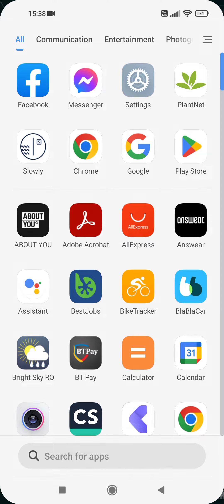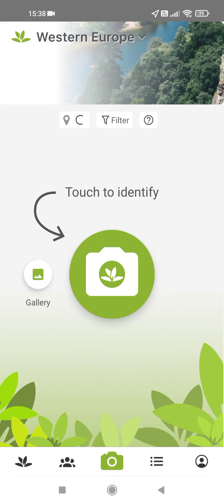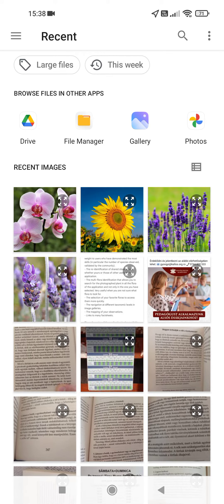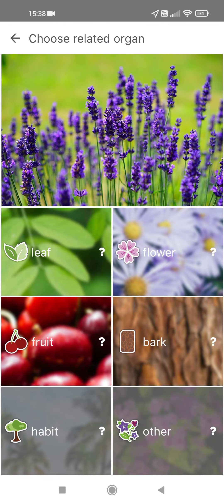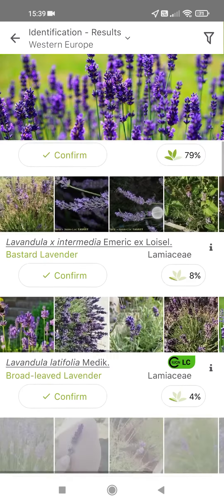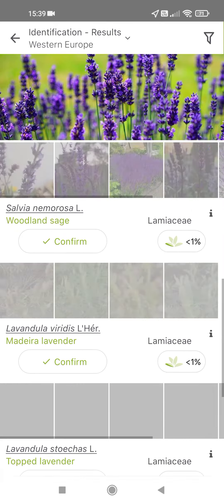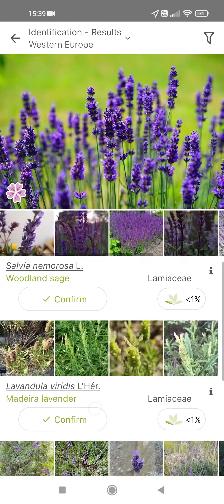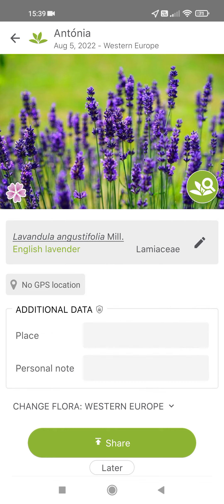How to identify plants on PlantNet? - PlantNet Tips